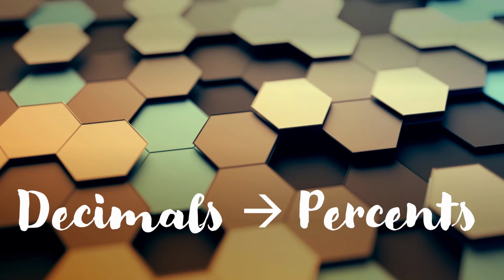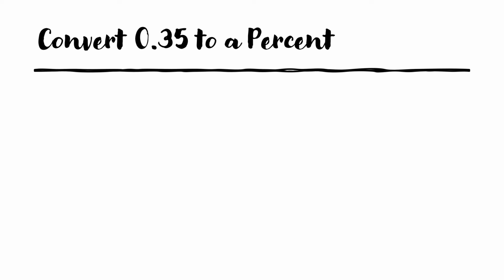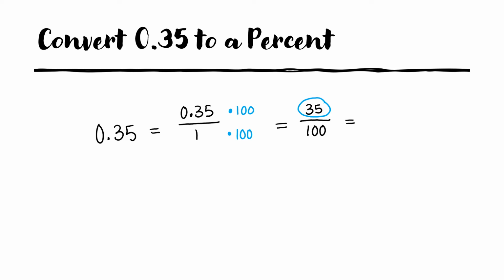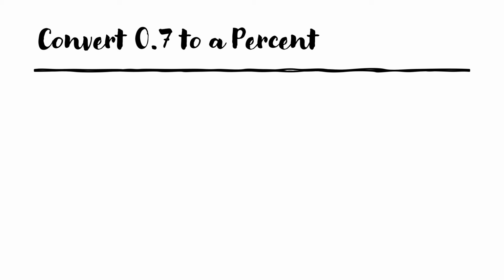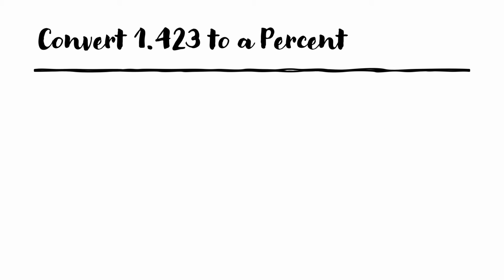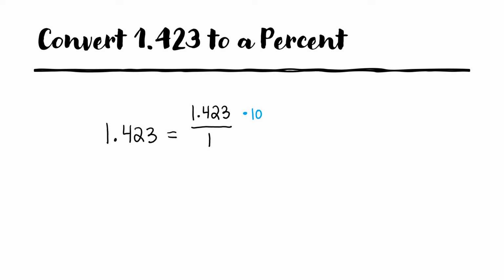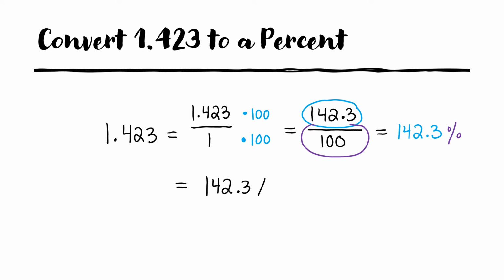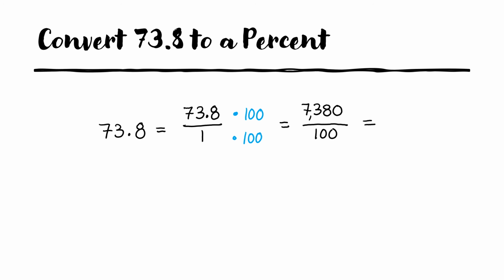Converting Decimals to Percents